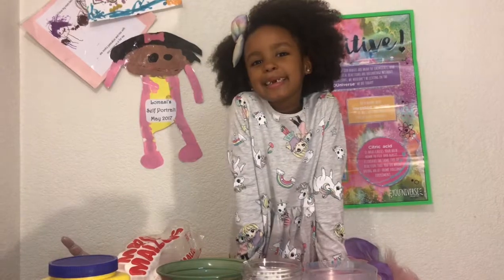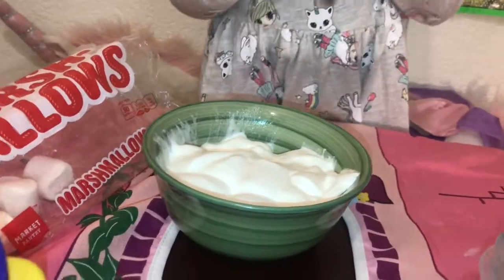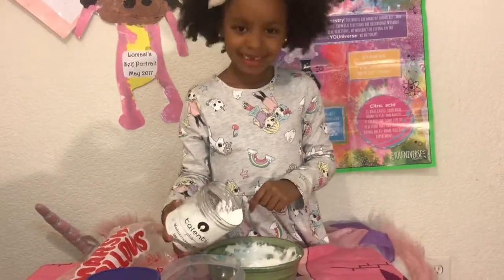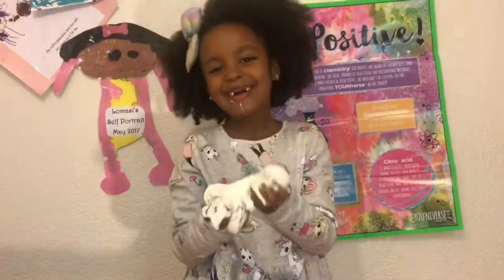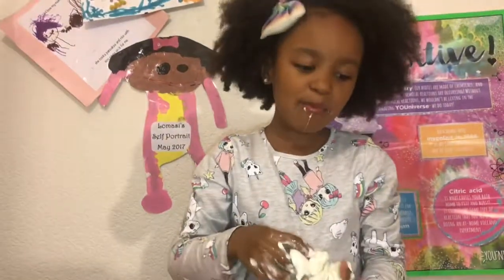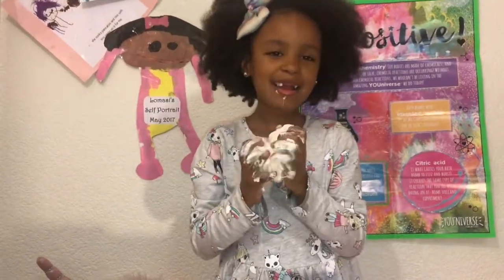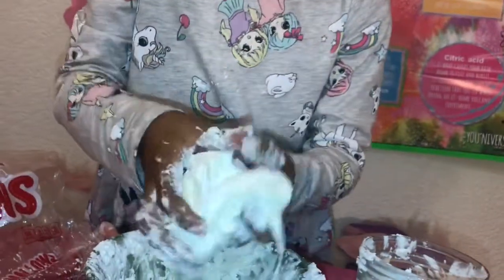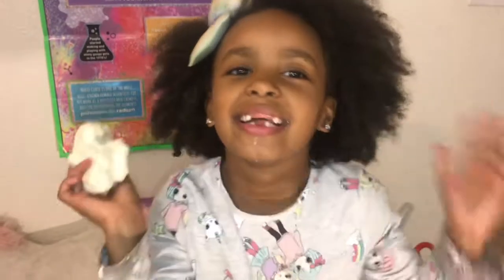Edible Marshmallow slime![ no harmful ingredients]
Hey Guys, this was my first time making this slime! It was amazing! It’s edible as in safe but you shouldn’t eat it ... kind of like cookie dough haha! 3 easy steps & ingredients! I used Marshmallows, Cornstarch, and avocado oil! You can use any oil you like! That’s our house favorite! Have fun Guys!